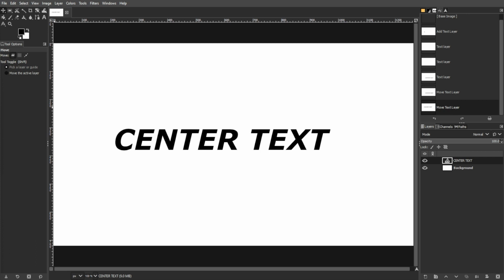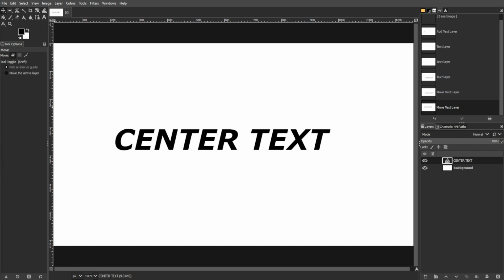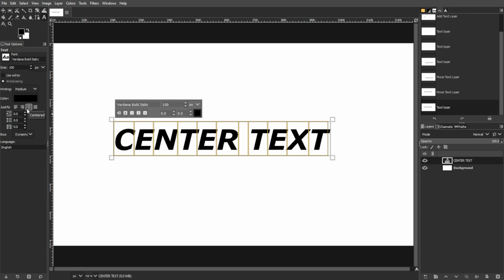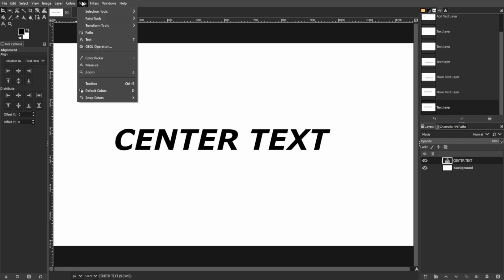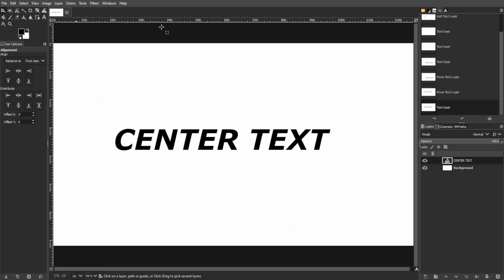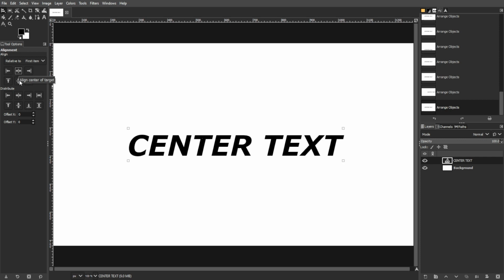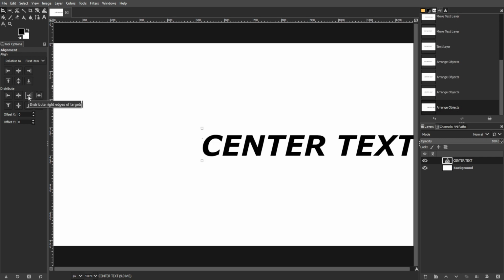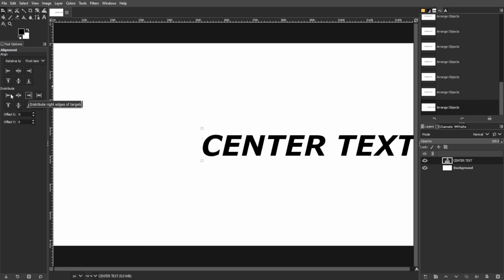How to Center Align Text in GIMP (Vertically & Horizontally)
In this tutorial, you'll learn how to align text perfectly in the center, whether you want to center it horizontally or vertically.